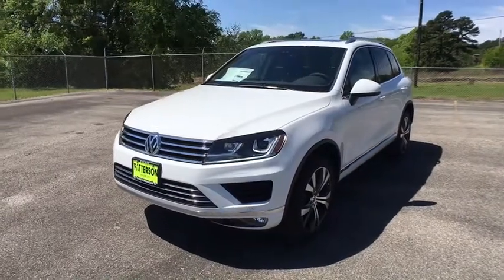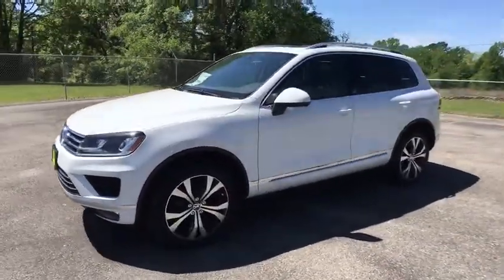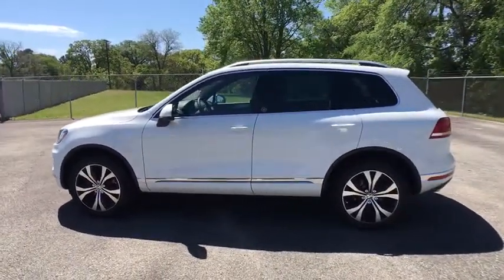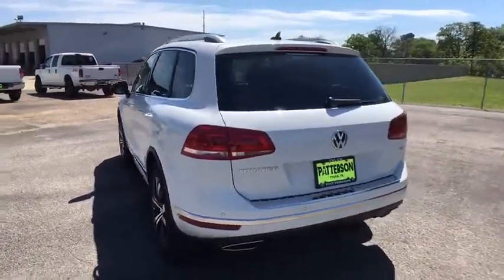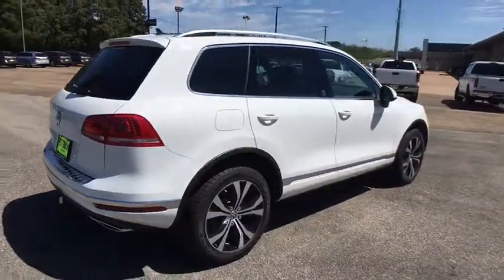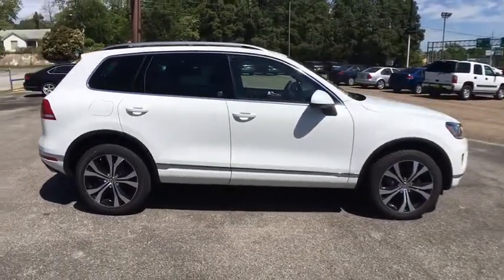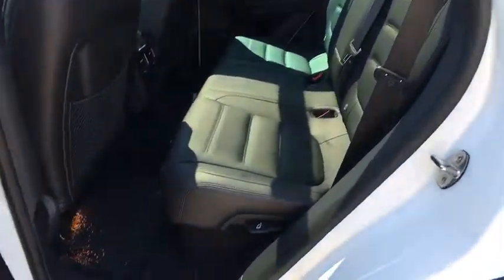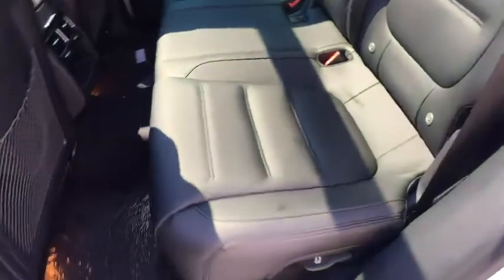2017 Volkswagen Touareg Tyler, Longview, Lufkin, Nacogdoches, Shreveport, TX 004843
2017VolkswagenTouareg
2017 Volkswagen Touareg Wolfsburg Edition - Stock#: 004843 - VIN#: WVGRF7BP1HD004843

Patterson Volkswagen
3800 Chandler Hwy